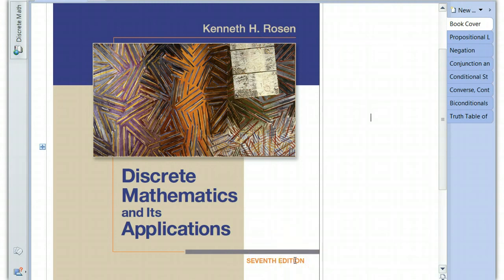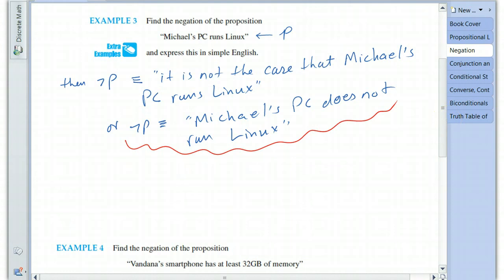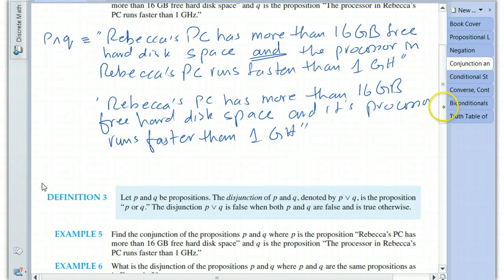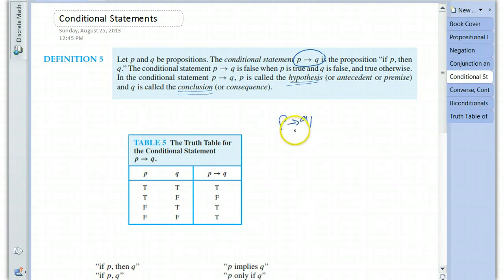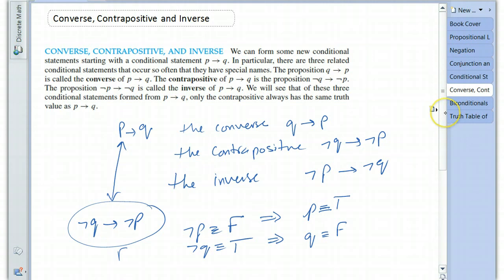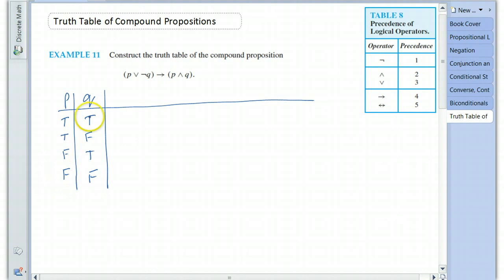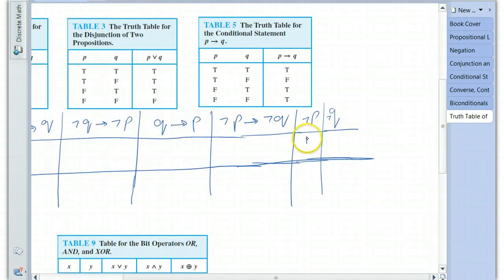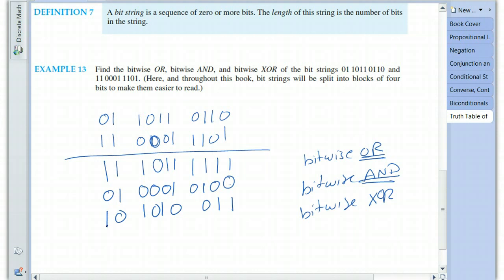ICS 253 - Discrete Structures Section 1.1 (HD)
Section 1.1 of the Textbook: Discrete Mathematics and Its Applications by Kenneth H. Rosen (Seventh Edition)

This material is covered in ICS253 taught at KFUPM